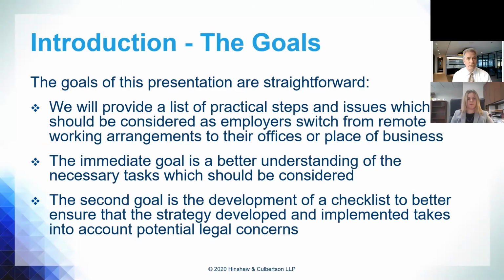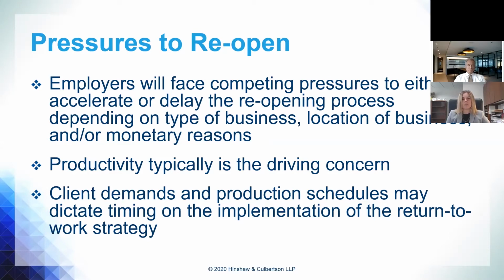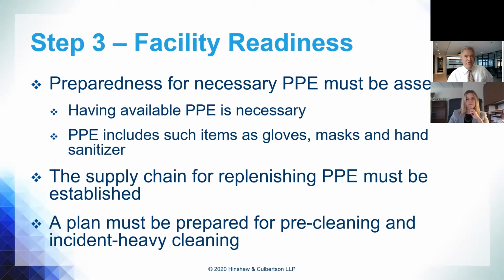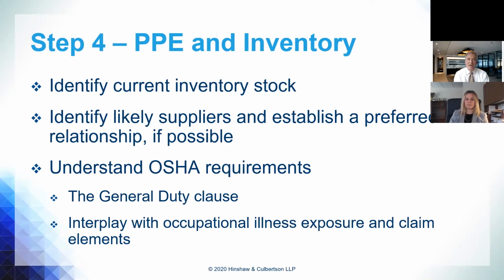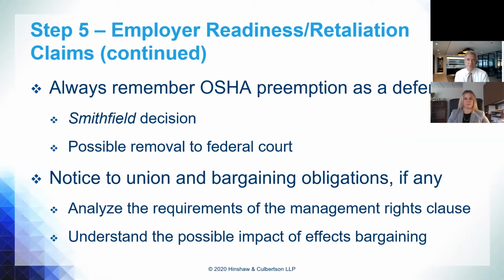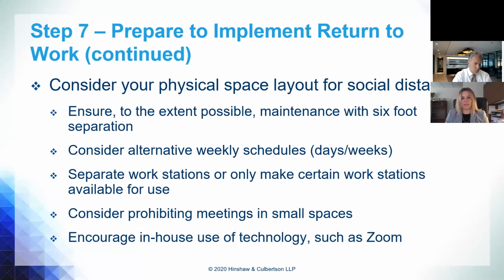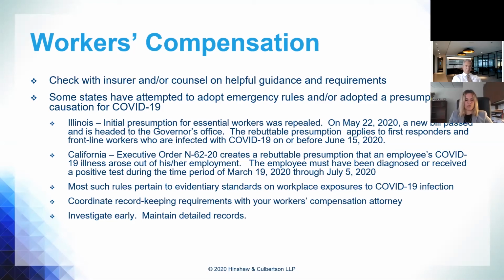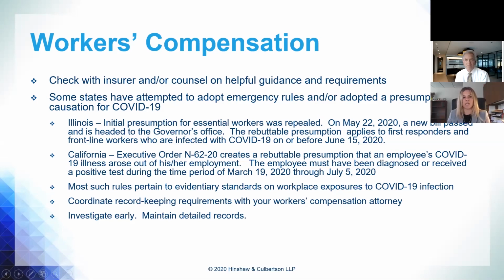Considerations for Keeping Employees Safe as They Return to Work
Many states are beginning to experience a "flattening of the curve" when it comes to COVID-19 virus infection rates. With regulations varying from state to state, there are still so many unanswered questions about how companies can minimize risk and provide a safe environment for their employees to return to work.

Here, we discuss the practical and legal aspects of returning to work as we emerge from the COVID-19 pandemic.

ATTORNEY ADVERTISING: Prior results do not guarantee a similar outcome